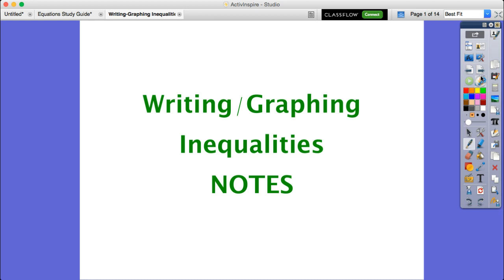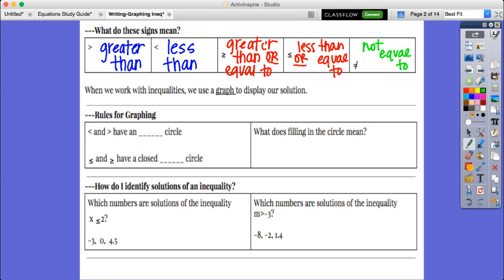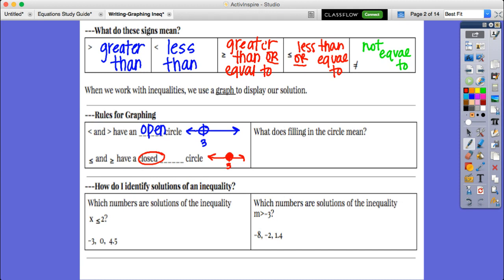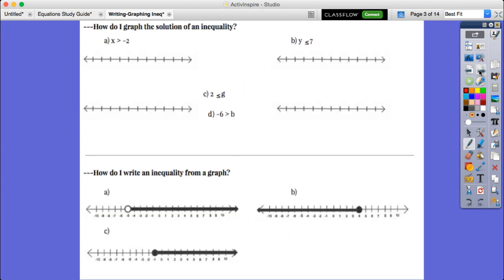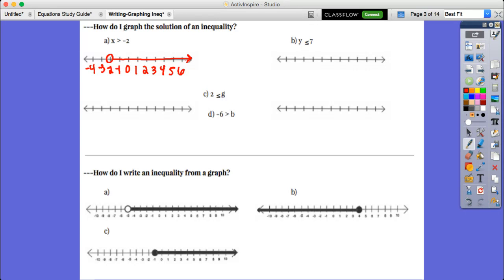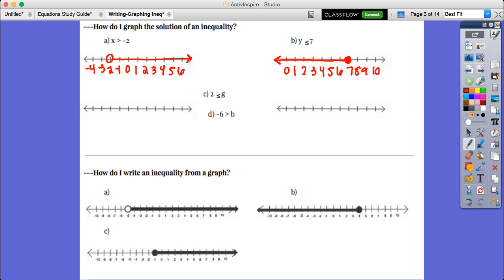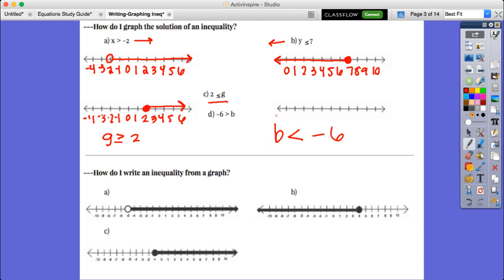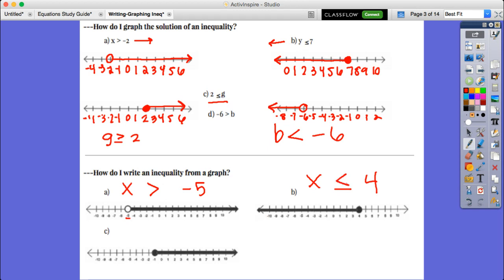Day 1 Writing/Graphing Inequalities